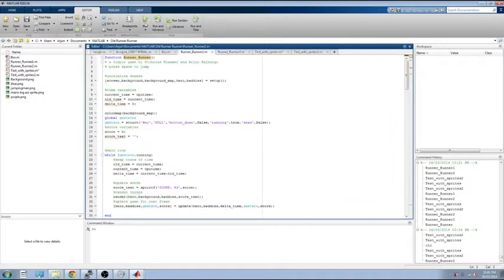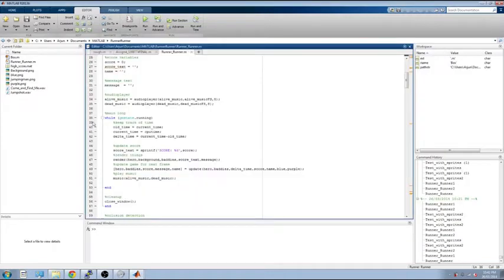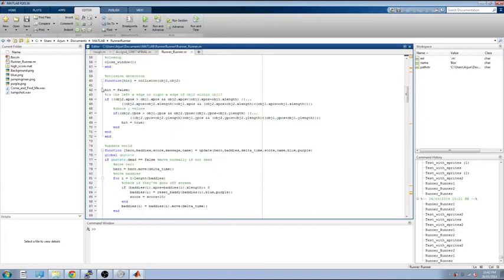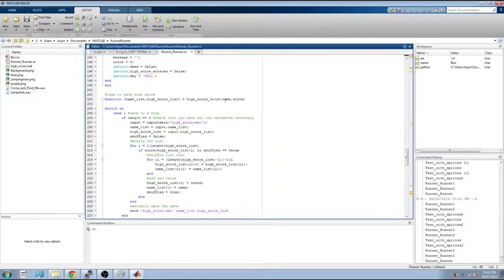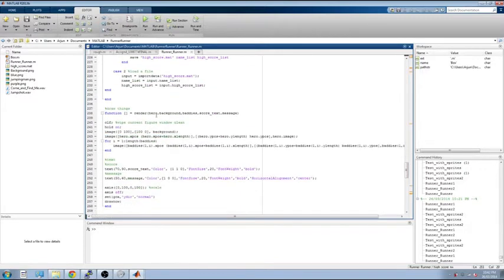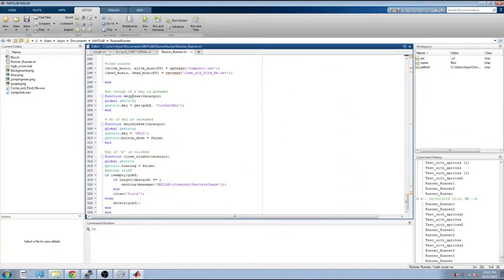Runner Runner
Authors: Nicholas Kraemer and Arjun Kalburgi